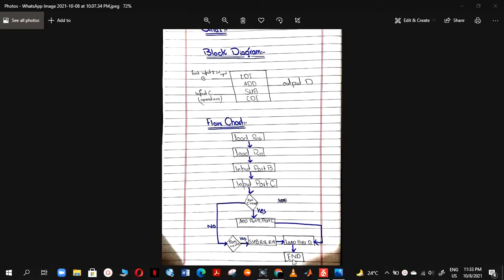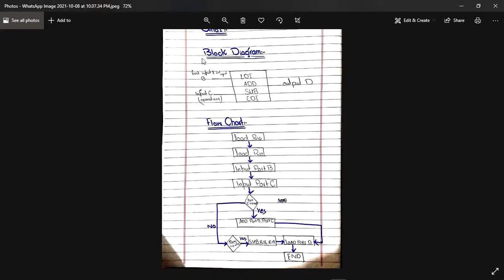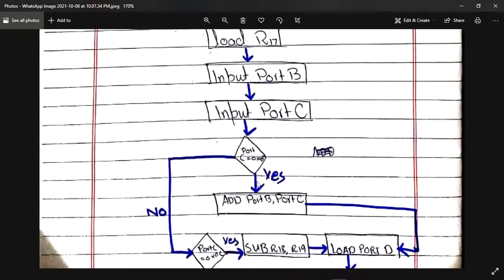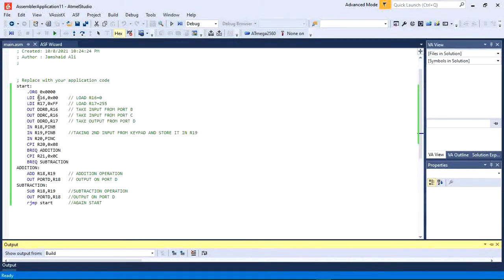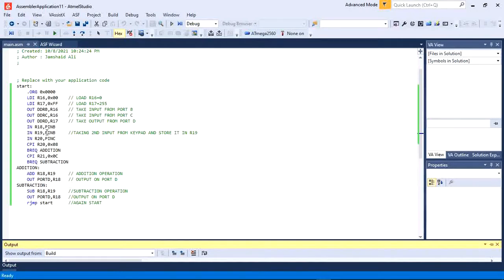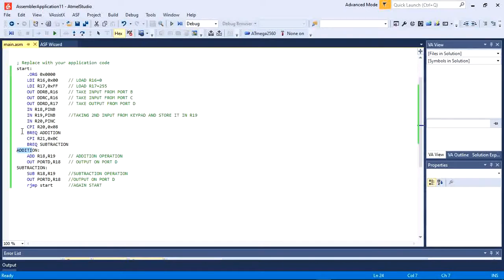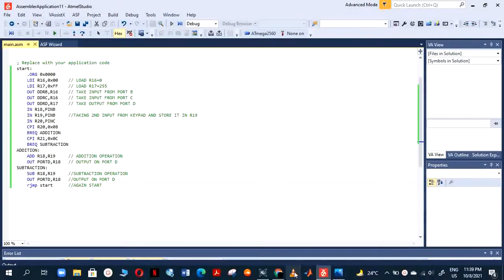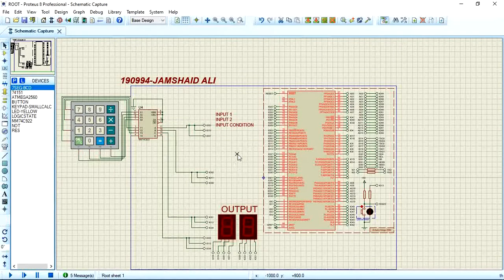Assembly Code for Calculator Using AVR Micro Controller